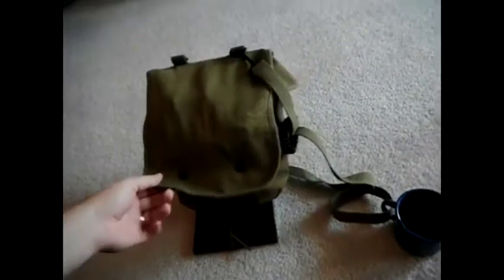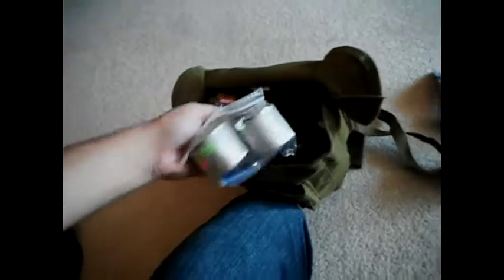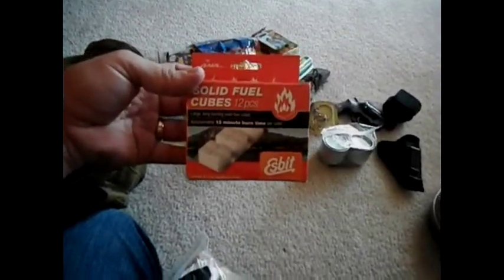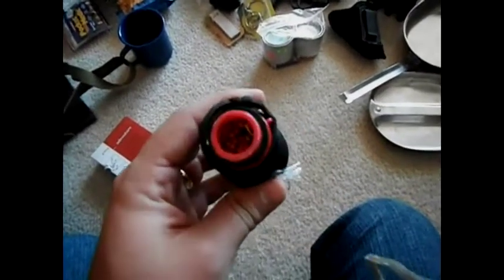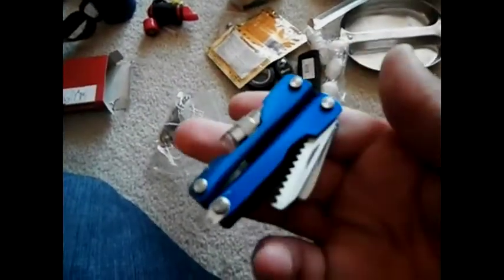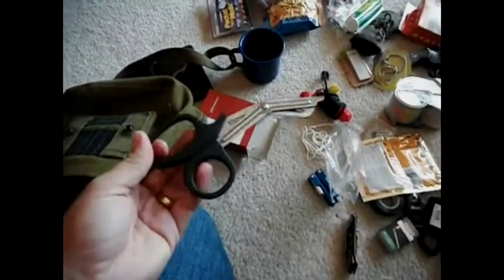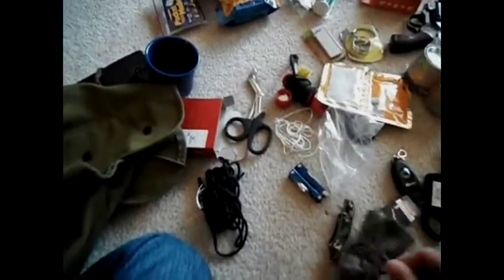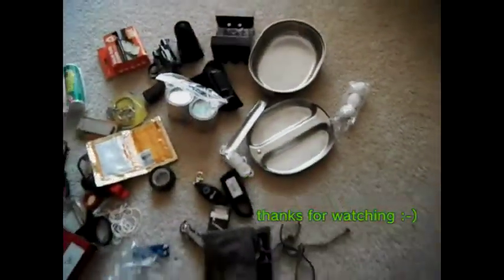Get home bag contents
This is just a short video showing my get home bag contents. Iknow im missing a few things so dont be too harsh, please rate and comment .    enjoy thx